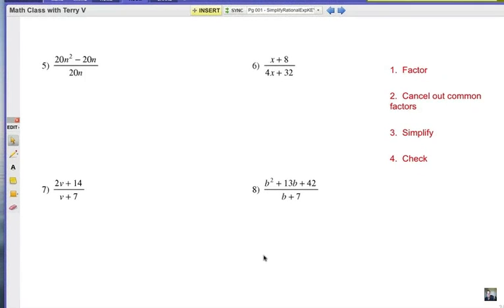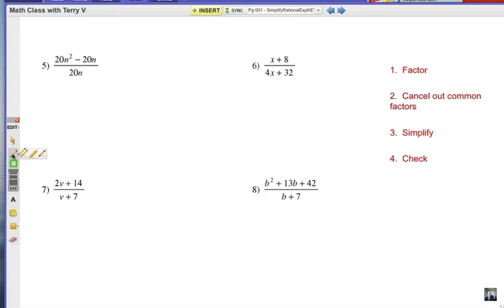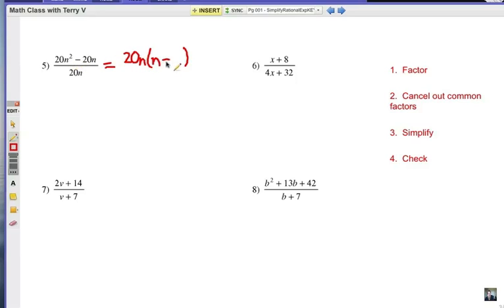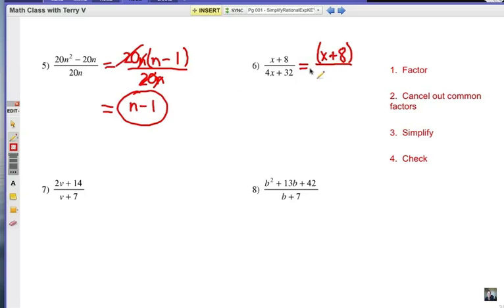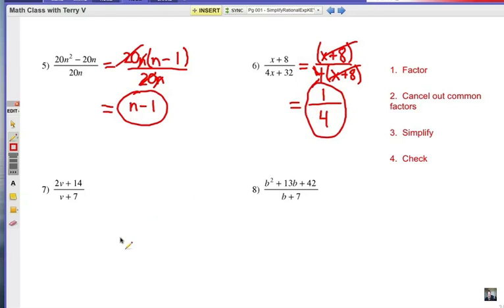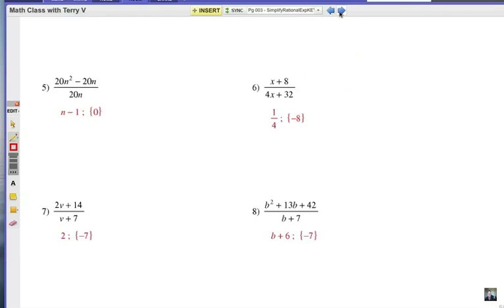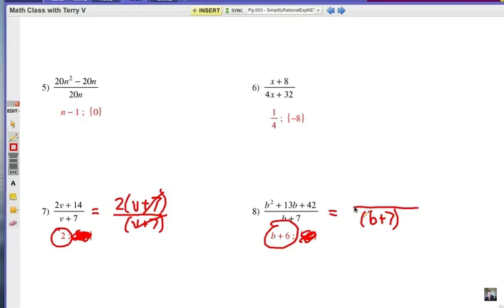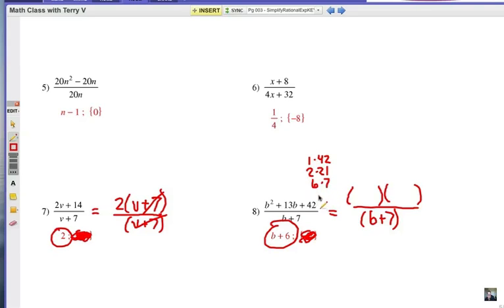How to Simplify Rational Expressions: Problem Set 2